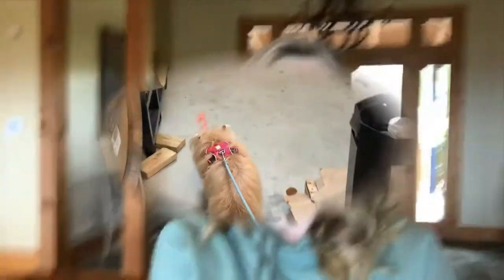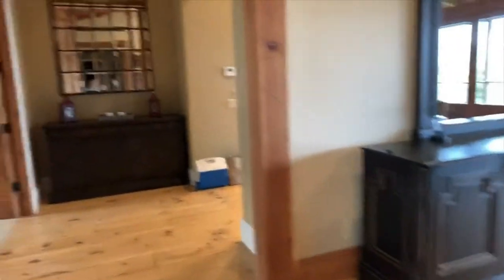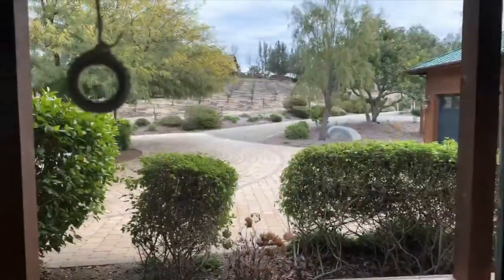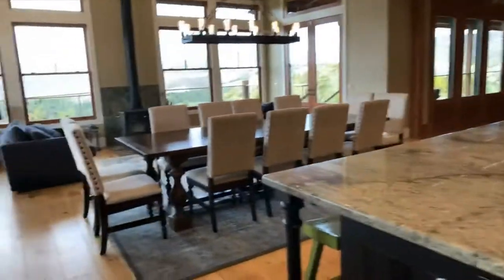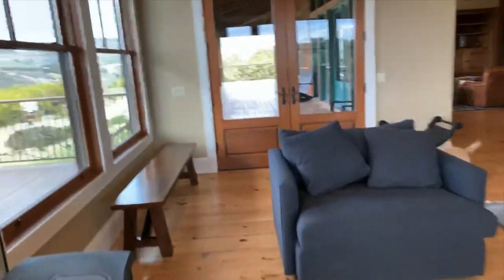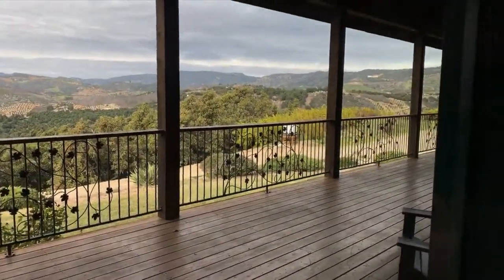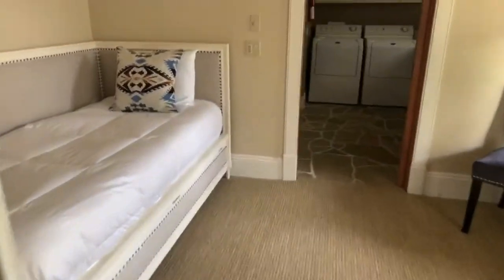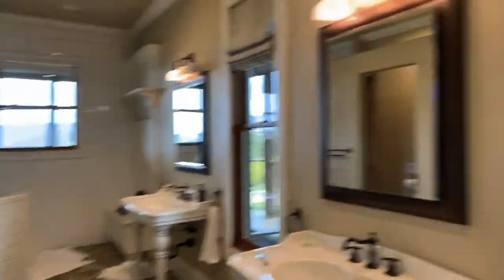Easy Canine Enrichment Idea Tour of a Cabin and Winery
WRITE ME💙
10755 Scripps Poway Parkway #124